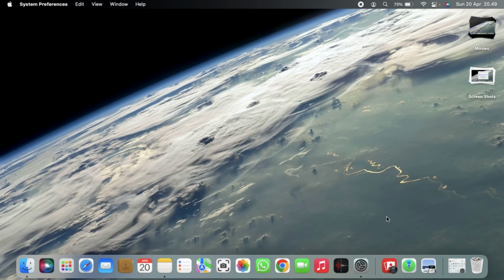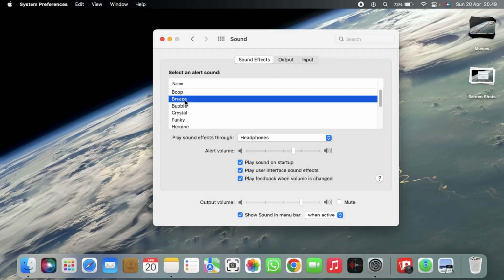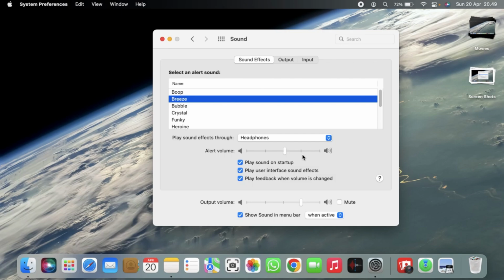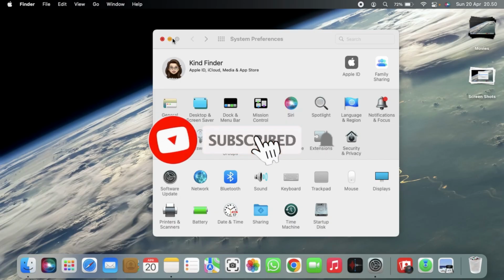How to Fix Sound Effects Not Workking on Macbook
Macs have become an important part of our everyday lives, as we use them for work, communication, and entertainment. In all of these cases, we need sound. If the sound on your Mac has stopped working, there are several possible explanations and solutions. The first thing to check is that the sound definitely is not working. Below, we’ll explain what to check and how to fix the annoying issue.